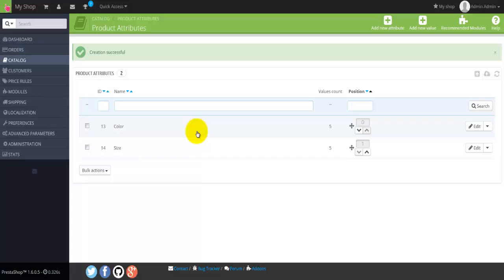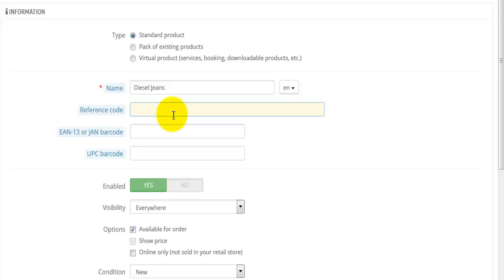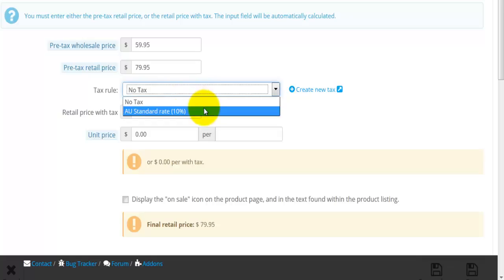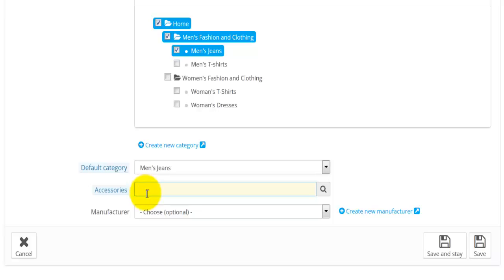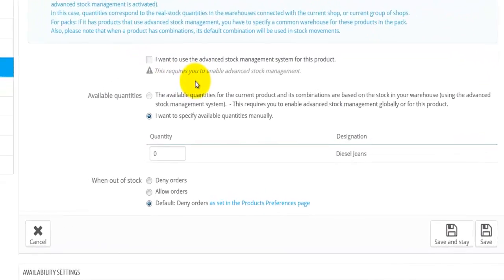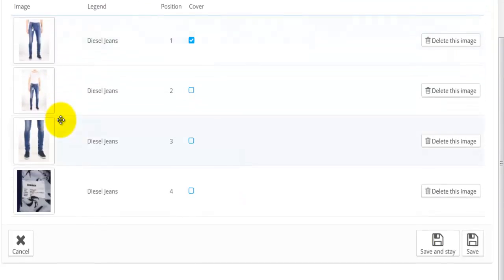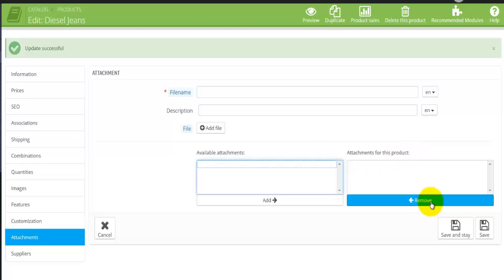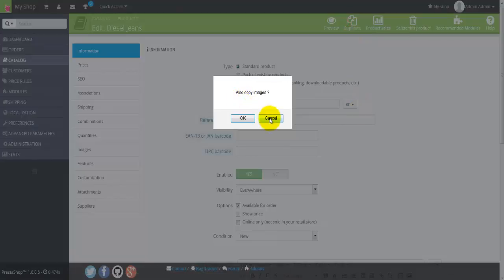How to Adding a Product at Store Prestashop Fashion eCommerce #5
View All Tutorials guide for this course: Prestashop practical - Learn by building 2 useful eCommerce

We learn to set Prestashop: to add a Product in the Catalog menu and then go to the link Products.
We set a sale price, the association with menus, the shipping charges, add images.